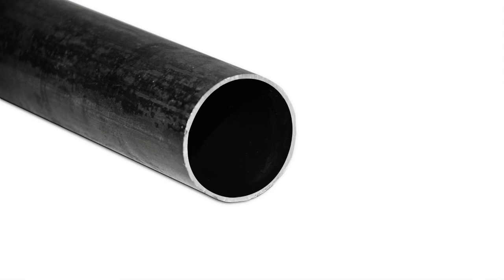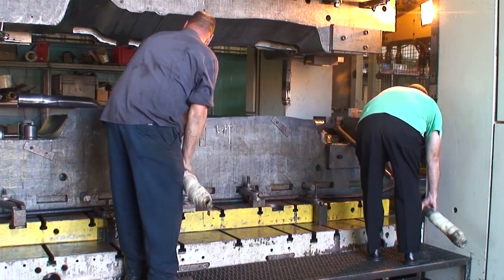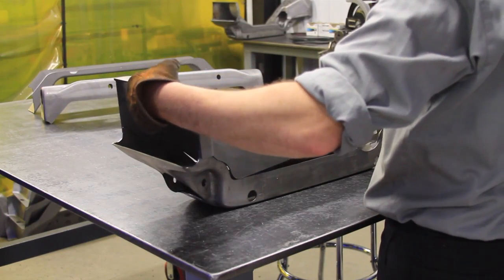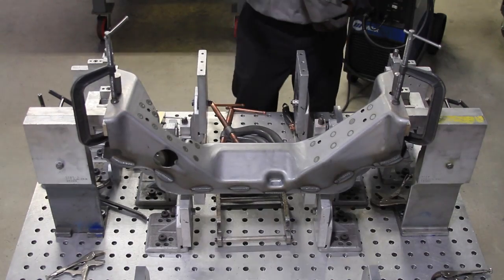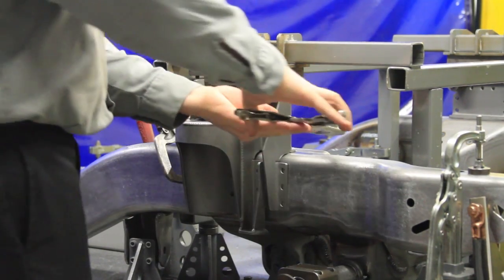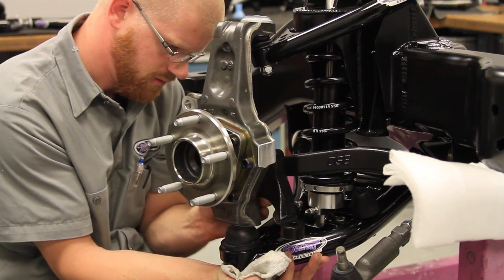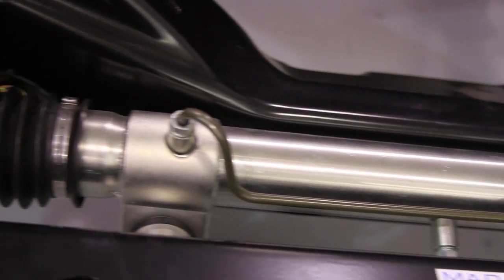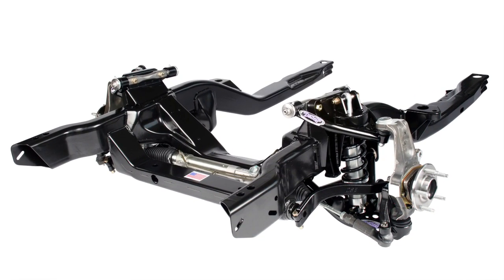The Hydroformed Subframe - Detroit Speed Tech Series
Watch Detroit Speed's Kyle Tucker discusses Detroit Speed's Hydroformed Subframe. The Detroit Speed Subframe is the only frame in the aftermarket with hydroformed frame rails.